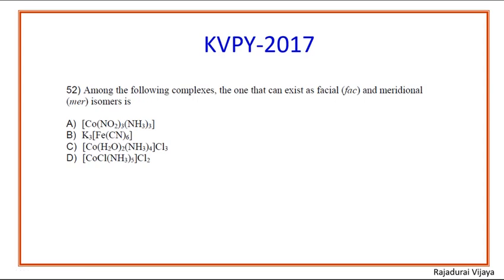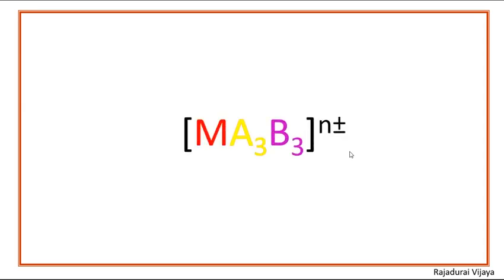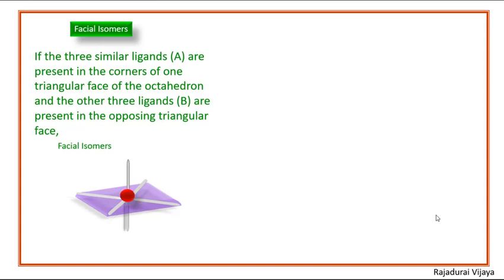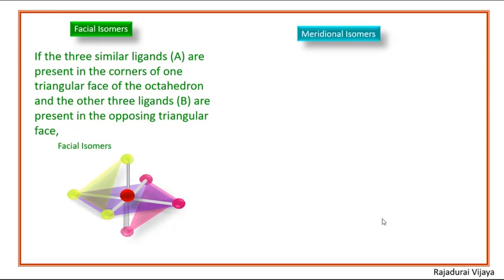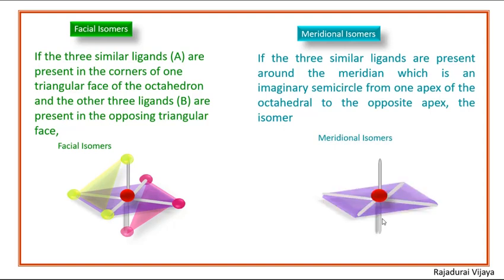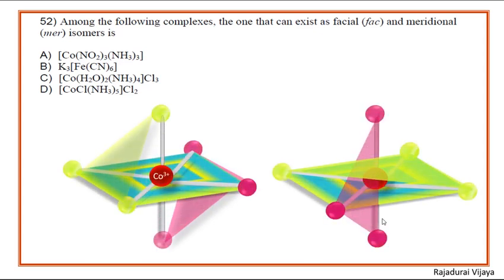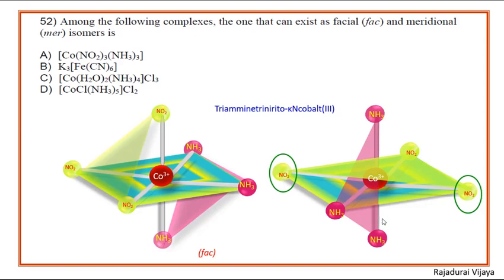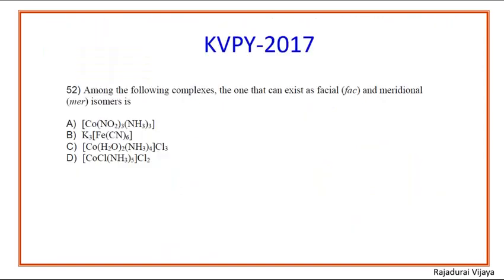facial & meridional isomers( KVPY-2017 ) ஒருமுக மாற்றியம் நெடுவரை மாற்றியம்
12th class chemistry -Coordination chemistry (facial &meridional isomers) KVPY-2017-52 in English and Tamil
12thchemistrycoordinationchemistry நெடுவரை மாற்றியம் ஒருமுக மாற்றியம்
kvpy2017-52
நெடுவ,ரை மாற்றியம்
ஒருமுக மாற்றியம்
12th class chemistry -Coordination chemistry (facial &meridional isomers) KVPY-2017-52 in English and Tamil